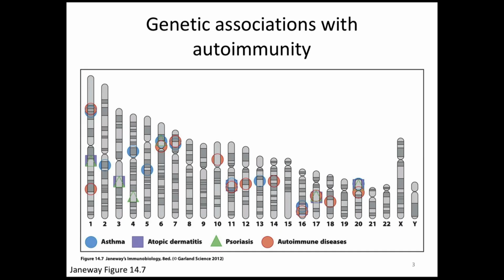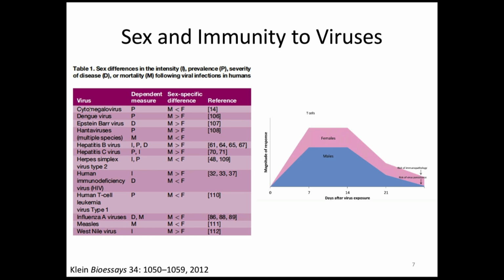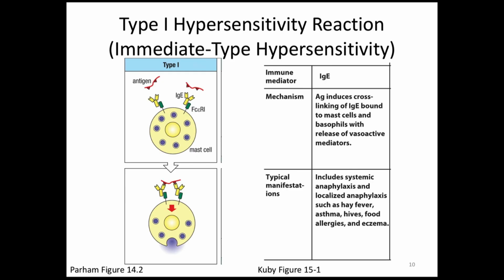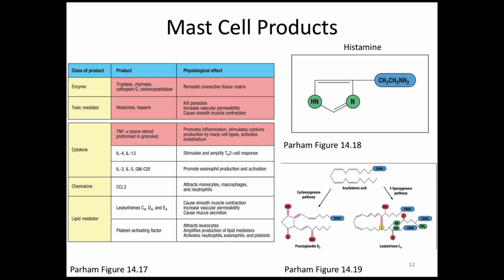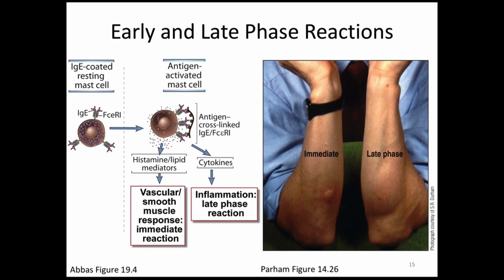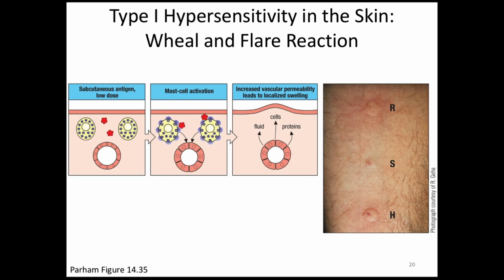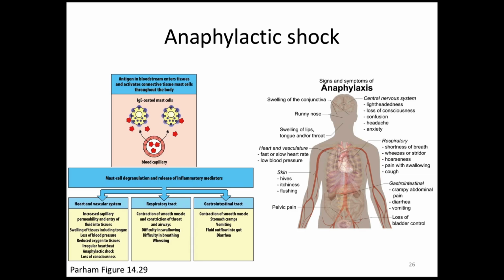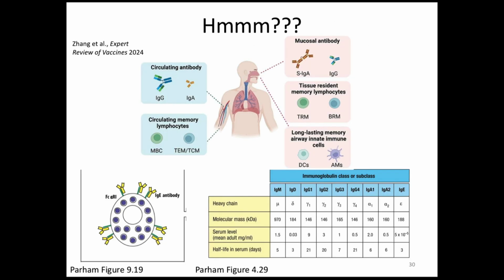Immunology Fall 2025: Lecture 31 Autoimmunity and Hypersensitivity